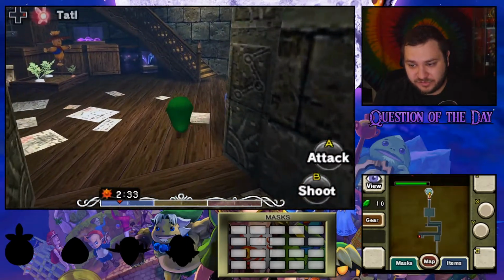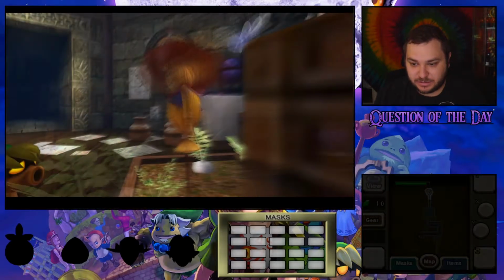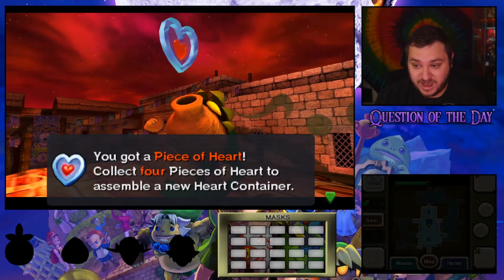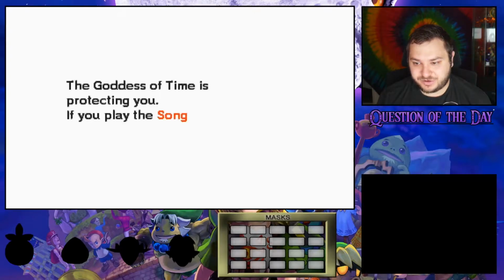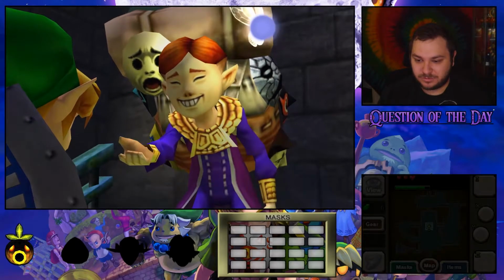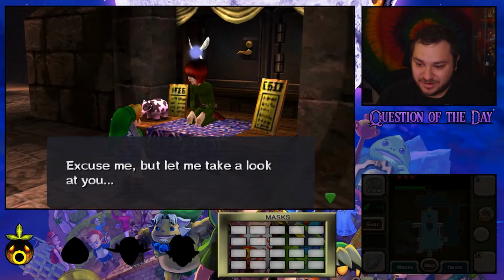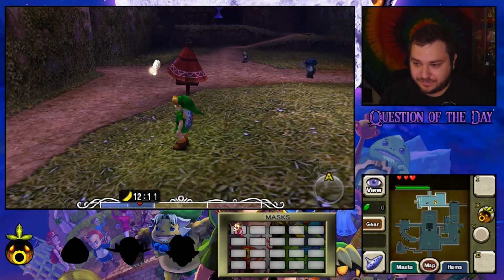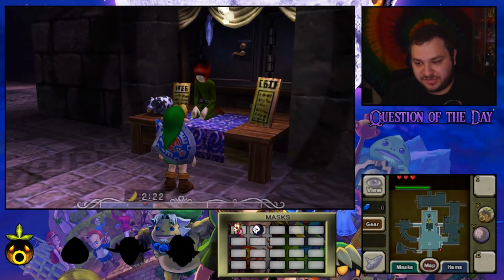Majora's Mask 3D | Episode 2: Let's Get Some Masks | A Legend of Zelda Let's Play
I hope you enjoy our 2nd episode of our Legend of Zelda: Majora's Mask 3D Let's Play! Let's get some Masks today!

Embark with us on an epic journey to save the land of Termina while we play as Link, the Hero of Time!

I hope you enjoy this series. There's more to come!

Game: The Legend of Zelda: Majora's Mask 3D
Developer: Nintendo & Grezzo
Publisher: Nintendo
Platforms: Nintendo 3DS
Release Date: February 13, 2015 (NA)

The Legend of Zelda: Majora's Mask 3D is a Nintendo 3DS remake of the Nintendo 64 game, Majora's Mask. It was officially announced during a Nintendo Direct on November 5, 2014, and is directly comparable to Ocarina of Time 3D. The game's launch in both North America and Europe coincides with the launch of the New Nintendo 3DS and New Nintendo 3DS XL systems, and it is the first game to feature New 3DS-exclusive features.